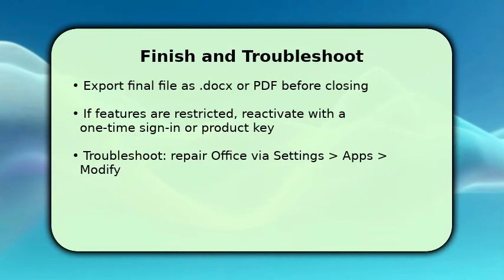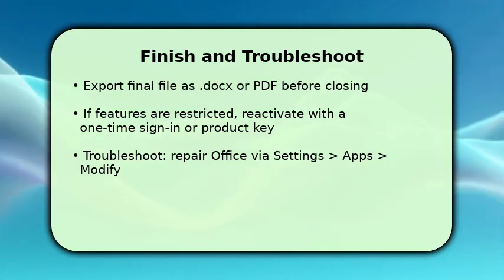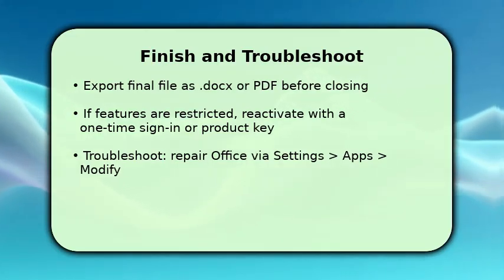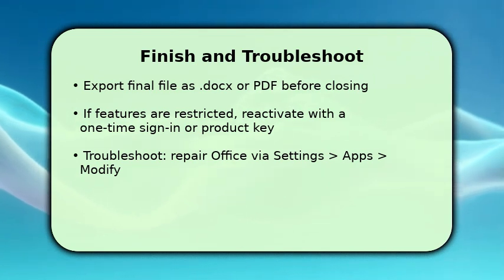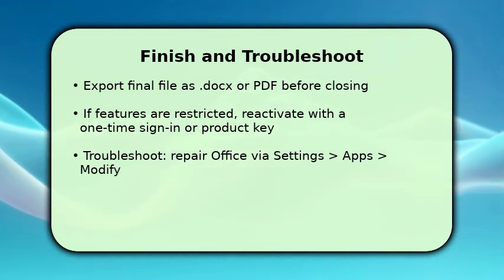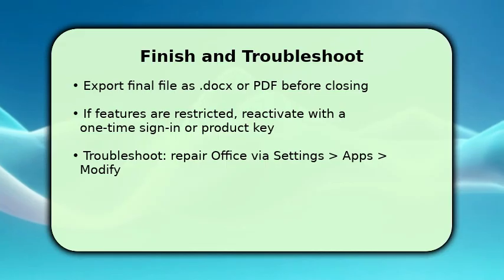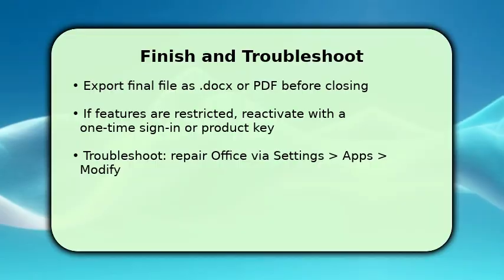How to Use Word Without Sign in (easy Method)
Discover the simple techniques for using 'word without sign in' effectively. This video guides you through practical applications and common mistakes to avoid, ensuring clear communication.